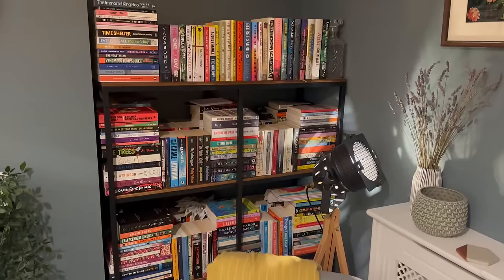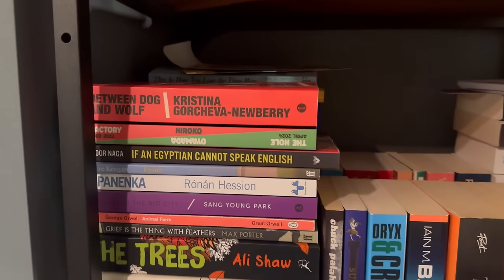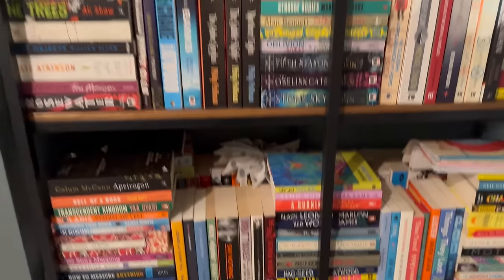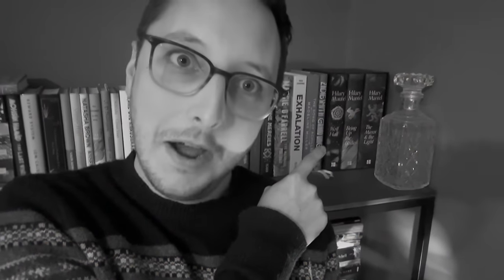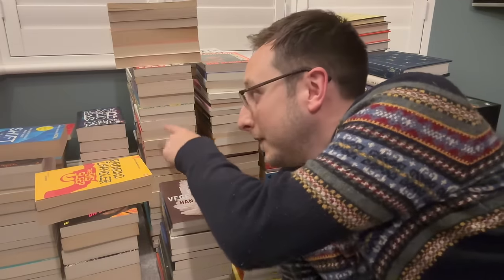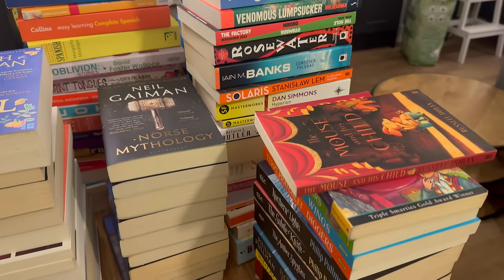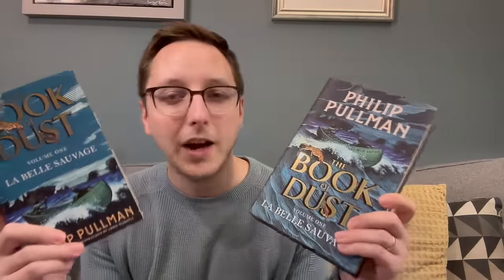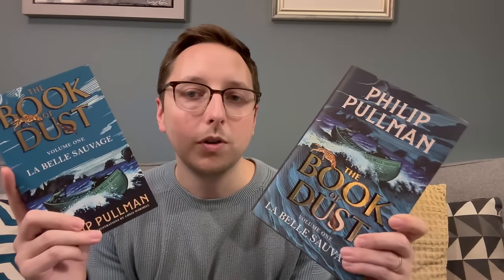Bookshelf organisation and a big book unhaul 📚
Join me for a mini bookshelf tour, some bookshelf organisation (or organization for my North American pals), and an unhaul of some books I've decided not to keep.

Hope you enjoy watching it as much as I enjoyed making it!

00:00 I have too many books
01:05 Bookshelf tour
04:40 Unloading the shelves
09:29 Unhaul
20:03 Restacking the shelves
21:06 Final results